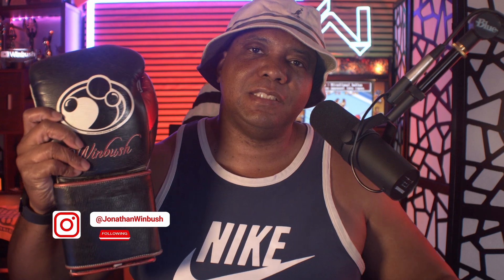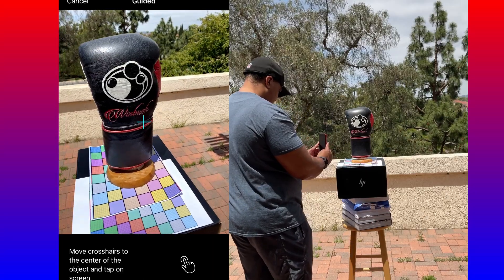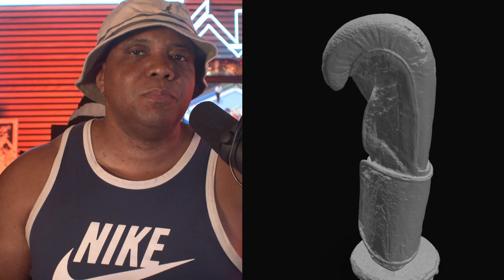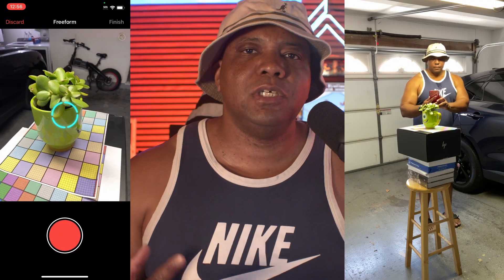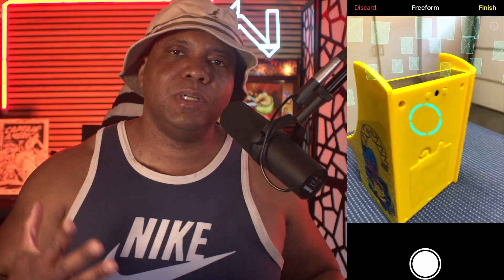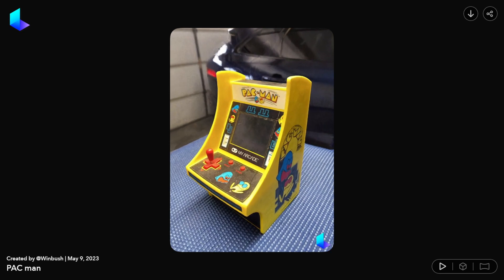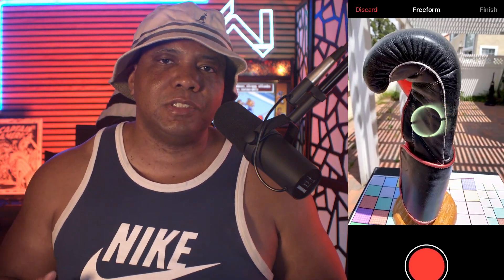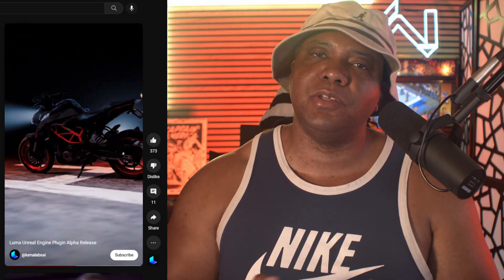Luma AI: A Game Changer for CG Creators?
In this video, I put @lumalabsai  to the test and see how it performs in three different scenarios: My boxing glove outside, My Plant in a Shiny Cup indoors, and my mini Arcade Machine indoors. Will Luma AI live up to the hype and make 3D Scanning and Faster? Watch and find out!

0:00 What up what up
0:50 Boxing Glove Scan Test
2:20 Glass Cup with Plant Test
3:28 Mini Pac-Man Arcade Machine Test
4:30 How To Scan Guide

Also, check out some of my friend's channels
Eyedesyn Pwnisher School Of Motion Maxon Unreal Engine William Faucher Kaizen Tutorials Luis Maranda Sir Wade Rocket Lasso